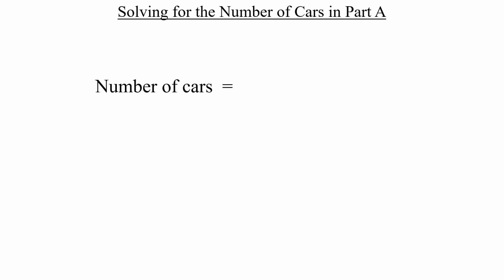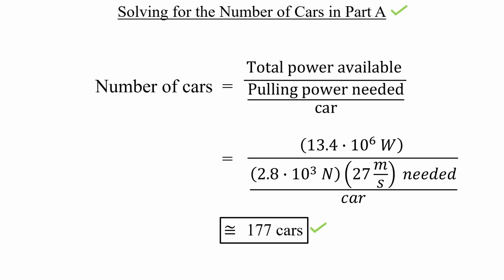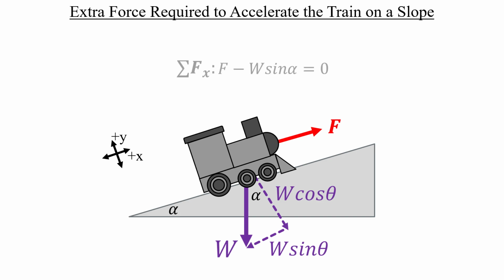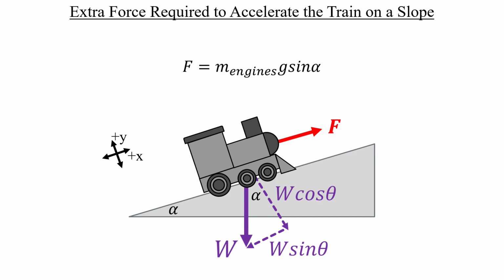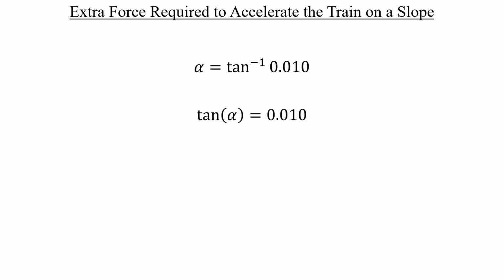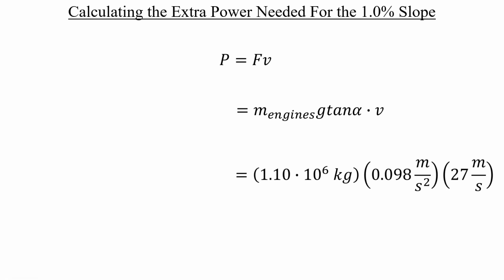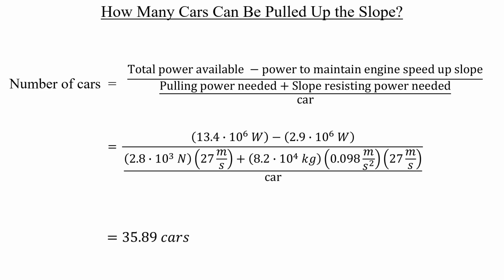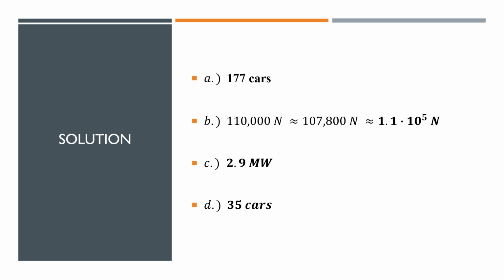Work & Energy Problem #9 - Power of Multiple Diesel Engines in a Freight Train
Six diesel units in series can provide 13.4 MW of power to the lead car of a freight train. The diesel units have total mass 1.10*10^6 kg. The average car in the train has mass 8.2*10^4 kg and requires a horizontal pull of 2.8 kN to move at a constant 27 m/s on level tracks.

a.) How many cars can be in the train under these conditions?

b.) This would leave no power for accelerating or climbing hills. Show that the extra force needed to accelerate the train is about the same for a 0.10 m/s² acceleration or a 1.0% slope (slope angle 𝛼 = tan^-1 0.010).

c.) With the 1.0% slope, show that an extra 2.9 MW of power is needed to maintain the 27 m/s speed of the diesel units.

d.) With 2.9 MW less power available, how many cars can the six diesel units pull up a 1.0% slope at a constant 27 m/s?

Part A (0:28 - 1:44)
Part B (1:45 - 5:40)
Part C (5:41 - 6:20)
Part D (6:21 - 7:34)
Solution Card (7:39 - 8:51)